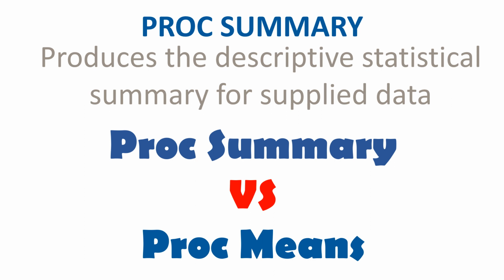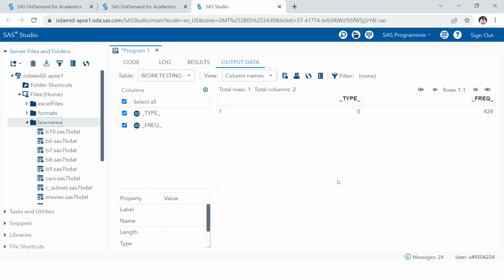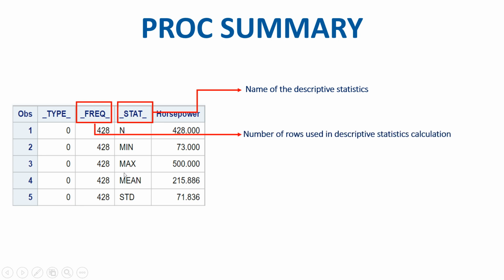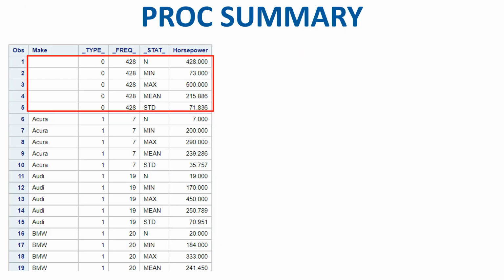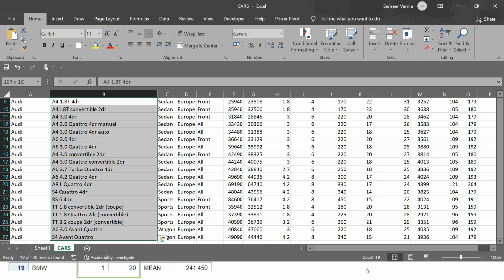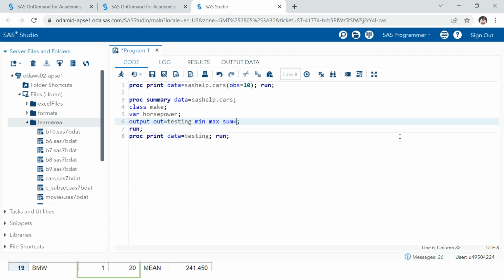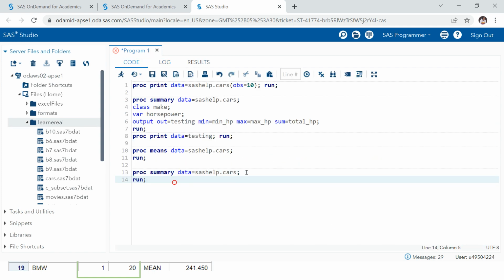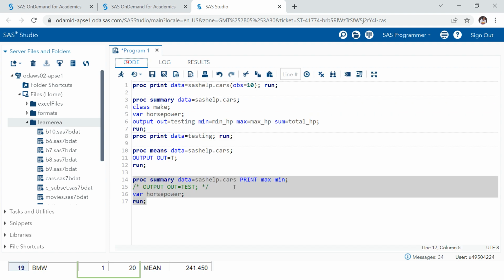PROC SUMMARY | SAS Interview Question - Differences Between PROC MEANS & PROC SUMMARY | Learnerea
PROC SUMMARY|SAS Interview Question - Differences Between PROC MEANS & PROC SUMMARY

00:00 - Introduction
01:27 - Starting with PROC SUMMARY | Writing your first PROC SUMMARY | Basic example of PROC SUMMARY
02:33 - First difference between PROC SUMMARY and PROC MEANS
02:52 - Using a numerical variable in PROC SUMMARY | using measures in PROC SUMMARY
|Var statement in PROC SUMMARY
03:17 - Understanding default columns i.e. _TYPE_, _FREQ_, _STAT_ produced by PROC SUMMARY by default
04:56 - Producing summary by a category | Grouping in PROC SUMMARY
06:02 - Understanding _TYPE_ & _FREQ_ columns in detail
09:18 - Using specific statistics in PROC SUMMARY
09:37 - Producing specific statistical summary in desired column | renaming columns in PROC SUMMARY
10:32 - Second difference between PROC SUMMARY and PROC MEANS
12:43 - Print statement in PROC SUMMARY | Printing a PROC SUMMARY result